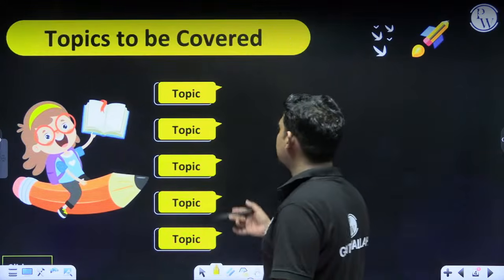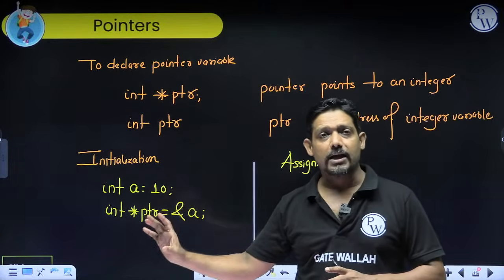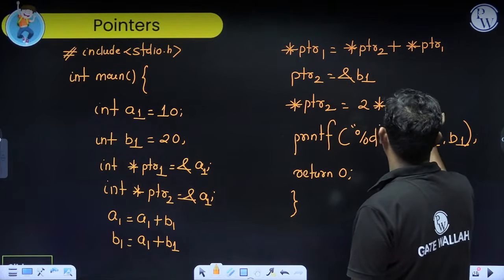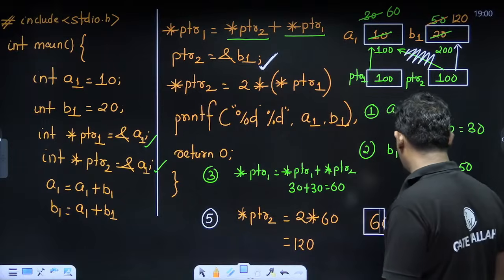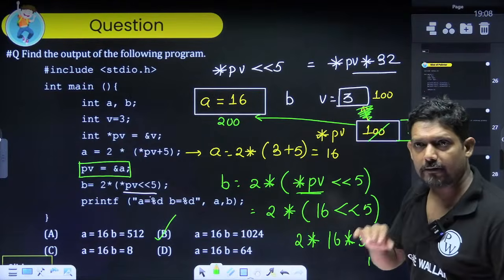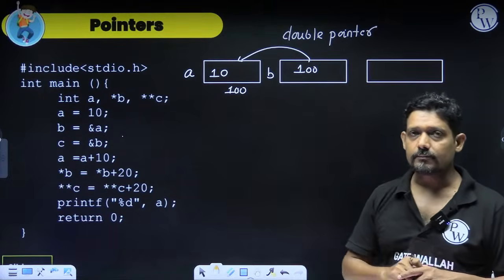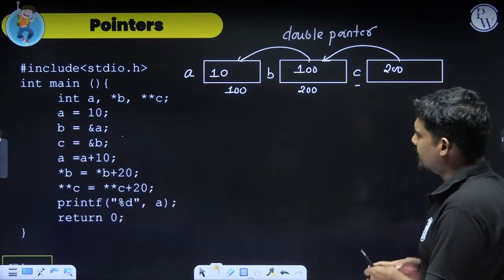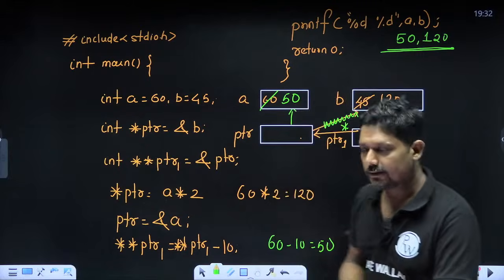C Programming 04 : Pointers | CS | GATE 2027 Preparation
Session By Abhishek Sharma Sir

GATE 2027 Preparation begins with building a strong foundation in C Programming, and this lecture focuses on one of the most important topics for both the GATE CSE exam and technical interviews: Pointers in C. In this C Programming 04 lecture, you'll learn pointer basics, pointer declaration and initialization, pointers and variables, pointer arithmetic, dereferencing, pass-by-reference, arrays and pointers, memory concepts, and important GATE-level MCQs and concepts.

Mk l l l k liye k 9⁹9l9.me/ZAZB/eczgkcwc

65af6bc835986f0018abd5dd